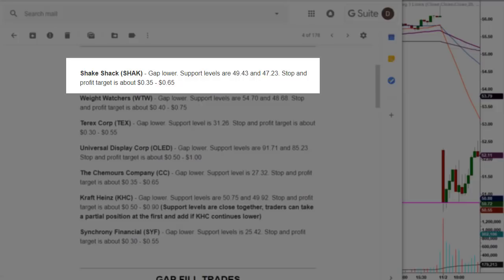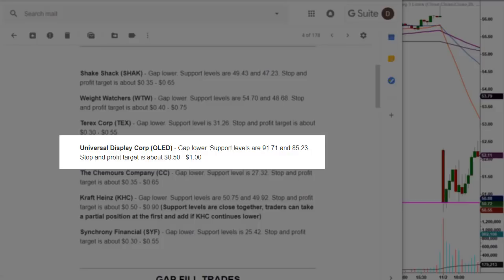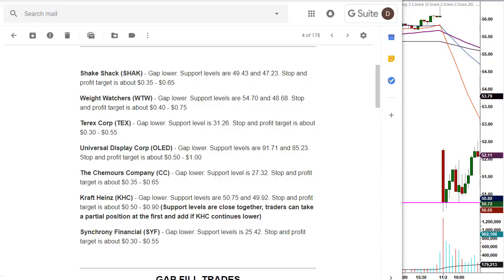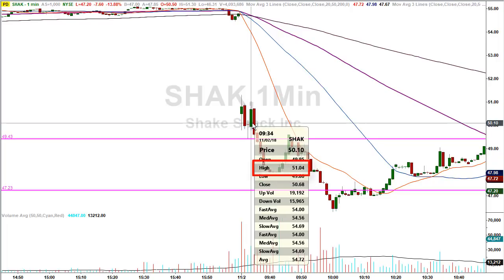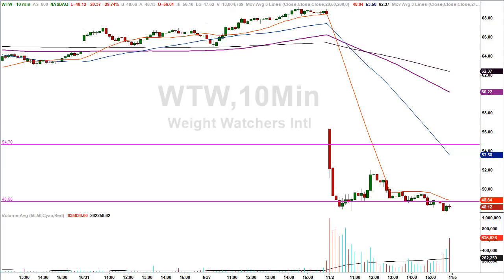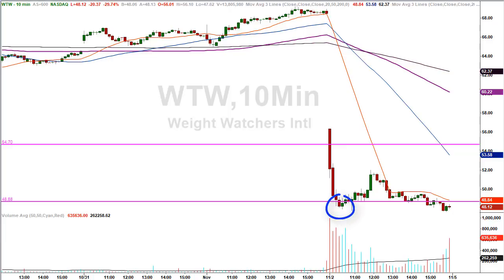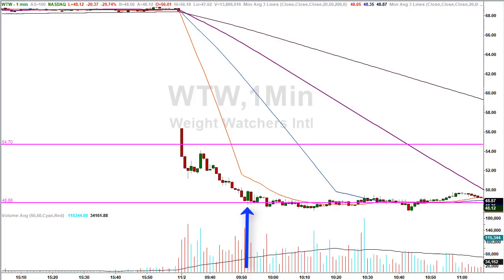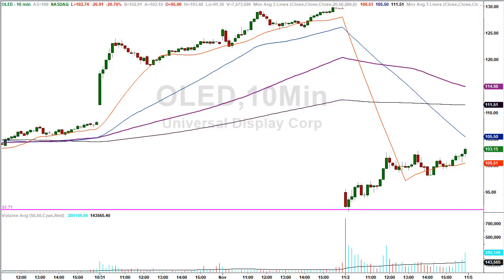Morning trade down 30% in 15 minutes